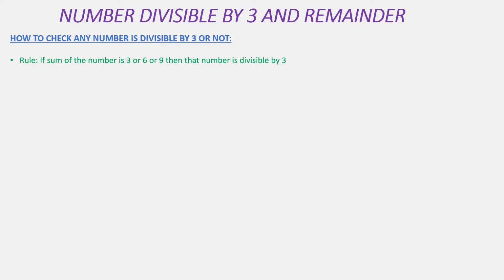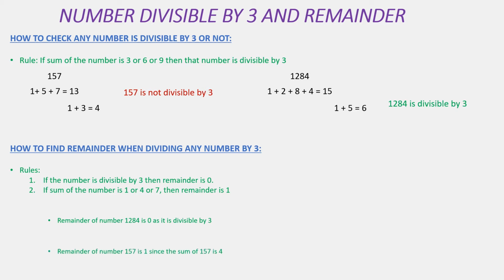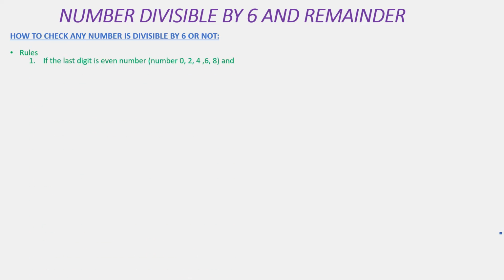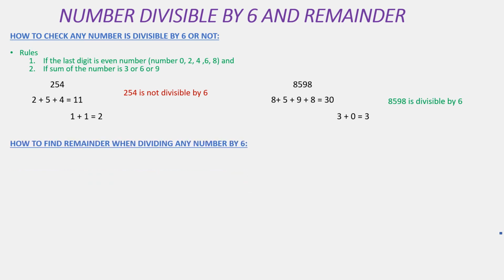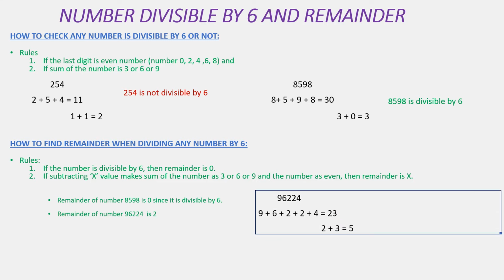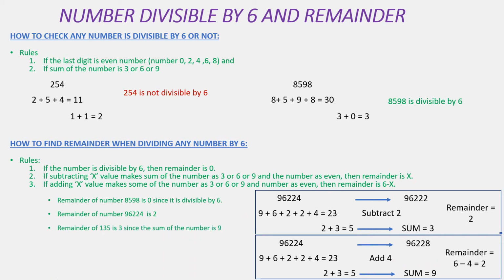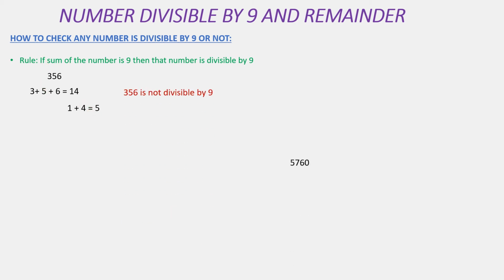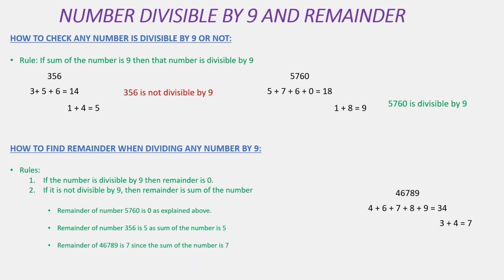Divisibility by 3, 6, 9 and find remainder without division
1. How to check any number is divisible by 3 or 6 or 9
2. How to find remainder when any number is divided by 3 or 6 or 9